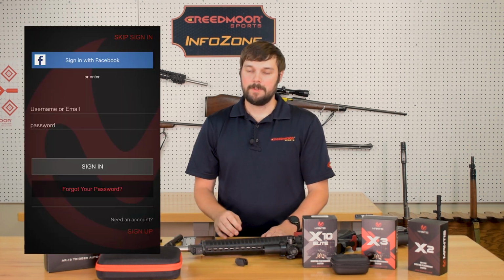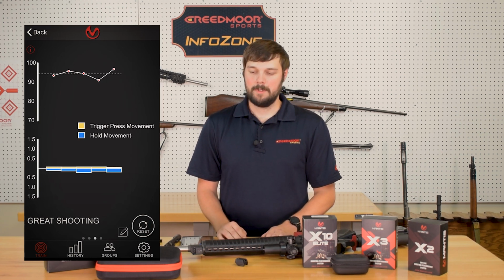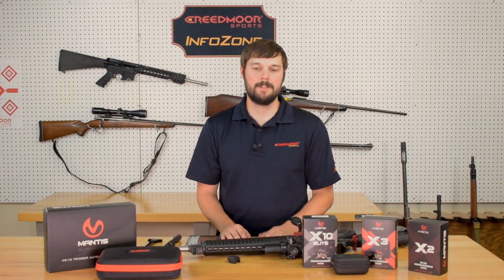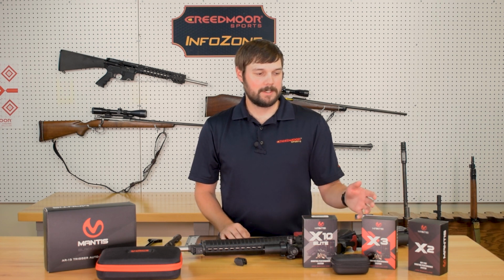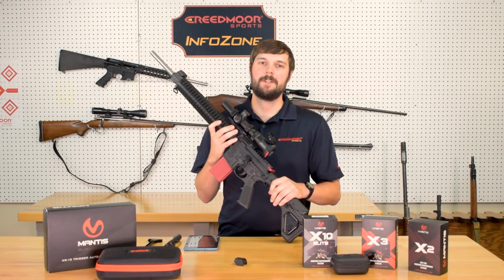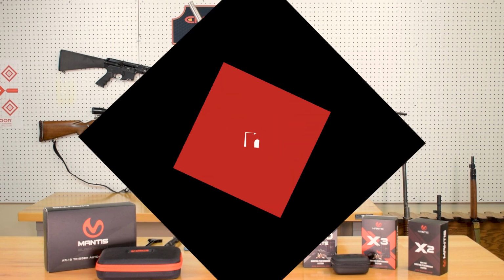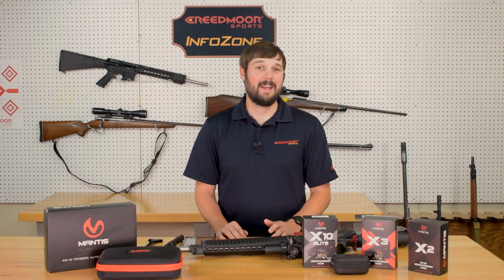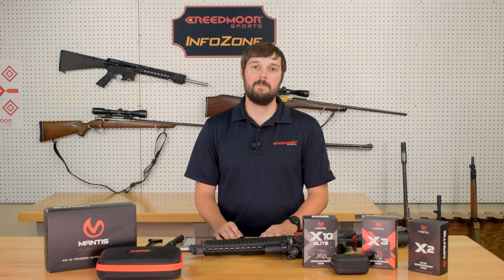Mantis X and Blackbeard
Mantis is rapidly becoming one of our most popular training tools. If you’re not familiar with them, Mantis has developed a very easy to use training tool to track your movement before, during, and after your trigger pull. Depending on the model, you can live fire or dryfire and get instant feedback on the quality of your shot. It’s great for personal use or for coaching, and since it’s based on movement and not lasers, you can train anywhere at any distance.